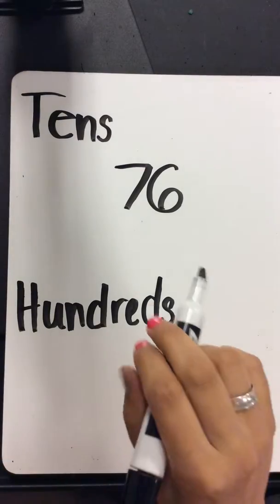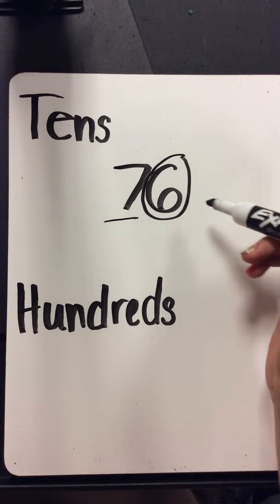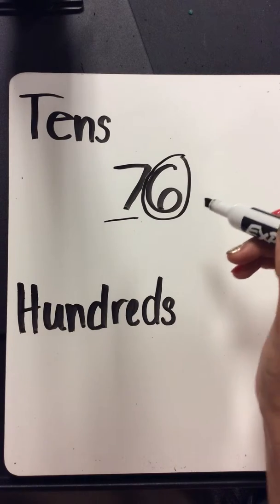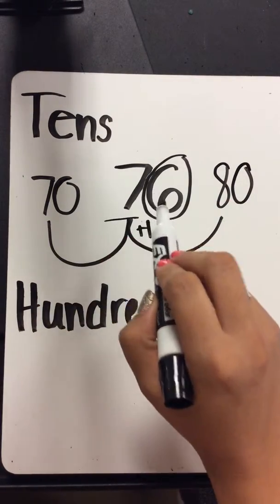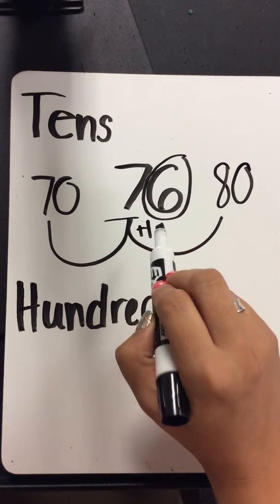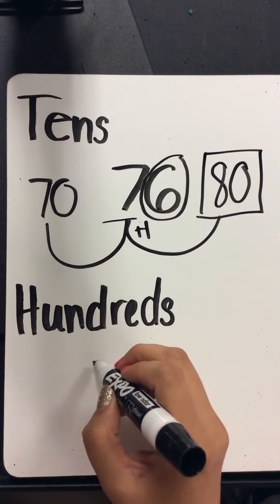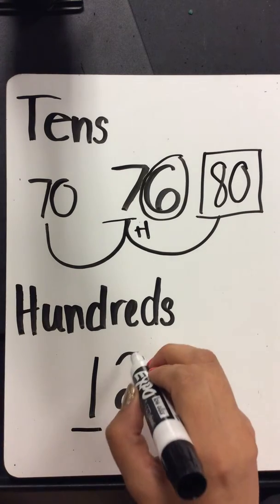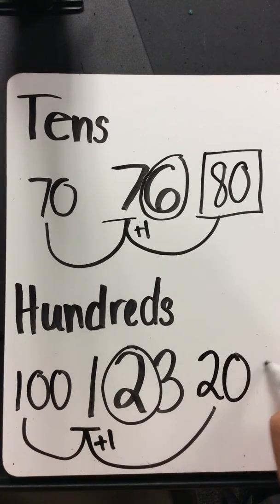Flipped classroom rounding lesson 2